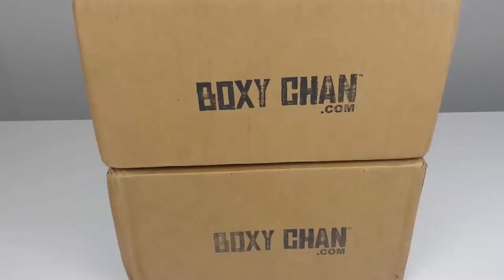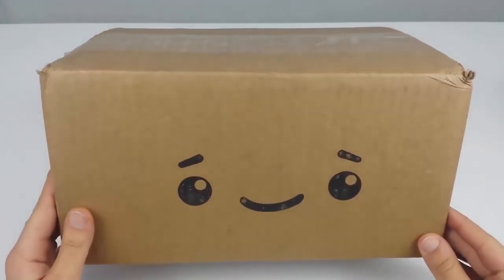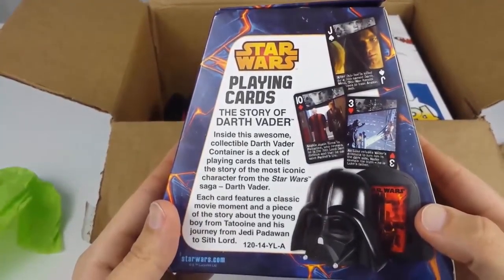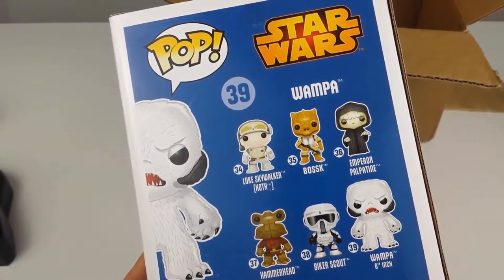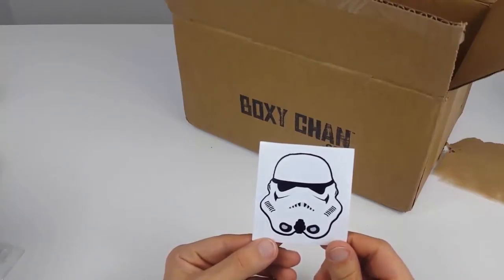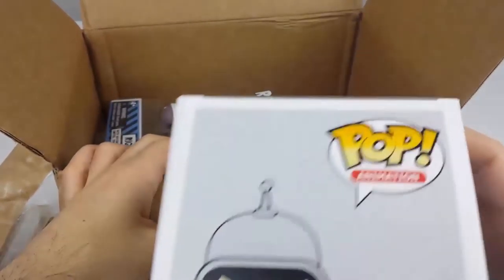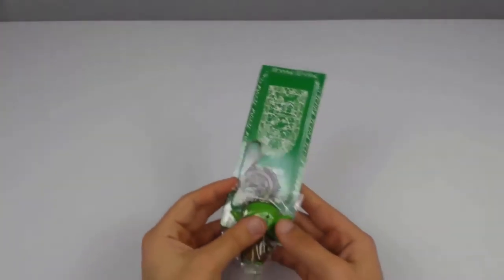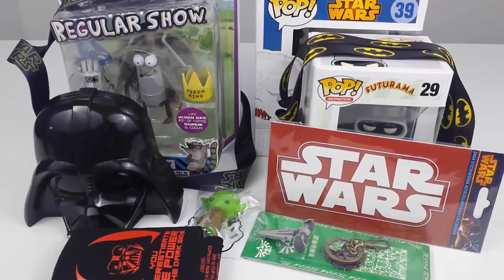Boxy Chan Unboxing - KReviews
Boxy Chan sends you a monthly subscription box for the price of $25. The mystery box contains random items such as cool, valuable, fun, and sometimes boring merchandise.

Although every mystery box contains different items, this unboxing video will give you an idea of what to expect in yours!